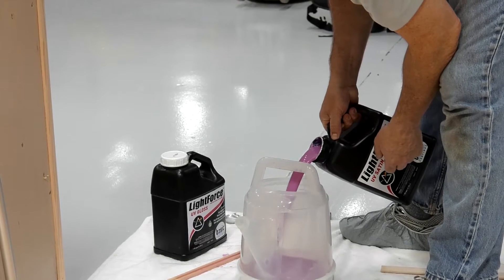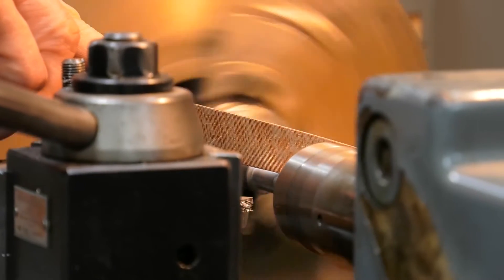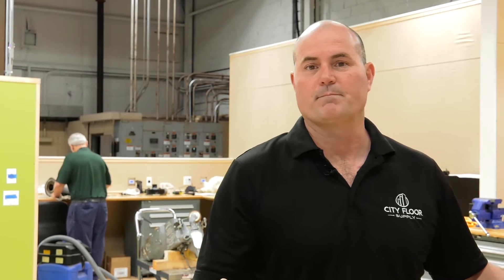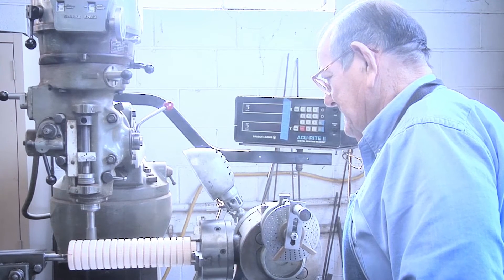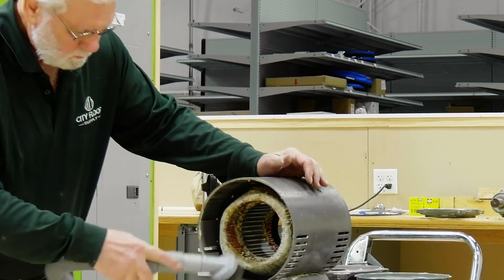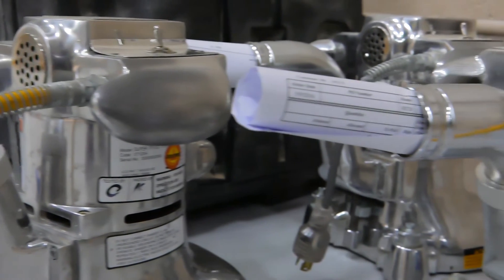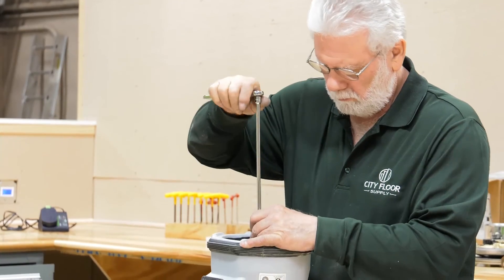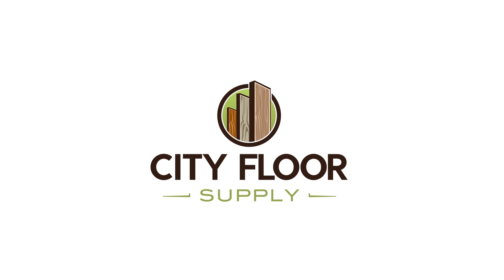CFTV - Episode 2: An Inside Look at the New and Improved Machine Shop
The finishing touches are are complete! This episode takes you inside our bigger, better machine repair shop! Need a tune-up or repair for your hardwood flooring equipment?

We offer free pick-up and delivery of broken machinery, factory-authorized warranty repairs, and in certain cases we can even offer you a free loaner machine.

We can repair nailers, sanders, edgers, and buffers from all the top manufacturers including, Clarke American Sanders, Lägler, Bona, Galaxy, Kunzle & Tasin, Primatech, Bostitch, Powernail, Pro Team and more!

City Floor offers free phone support and free diagnostic inspections, along with the fastest turn times and the highest quality in the industry. Our repair technicians have more than 50 years of collective experience servicing flooring machines and equipment, so you can rest assured that we will get the job done quickly -- and we'll get it done right the first time.